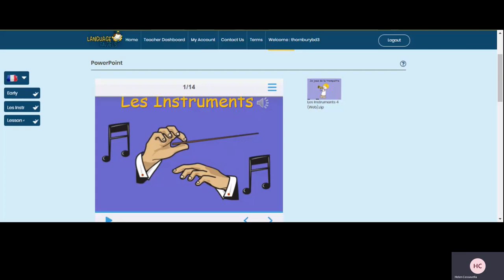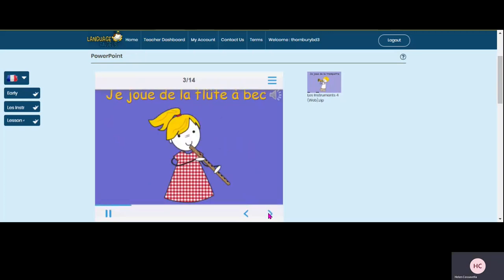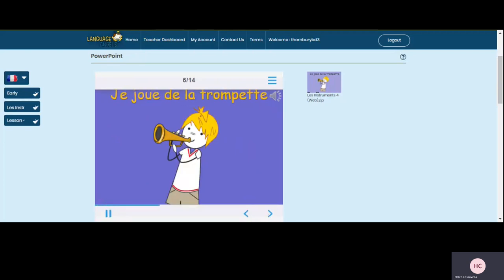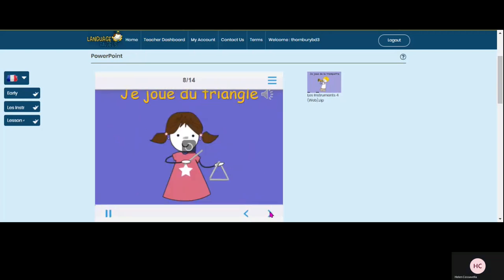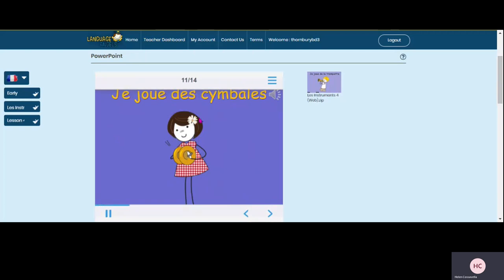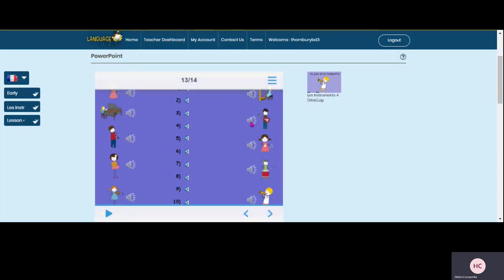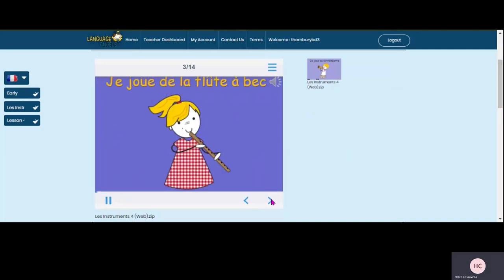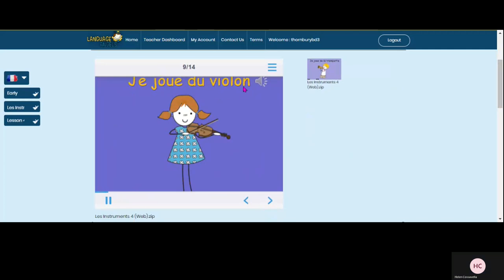yr 6 les instruments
Watch this video then answer the French question sheet